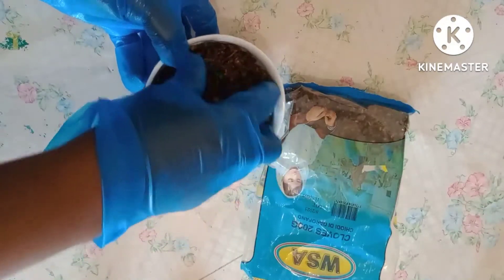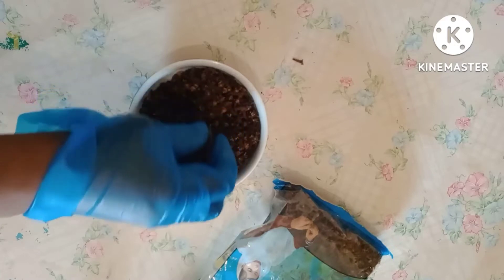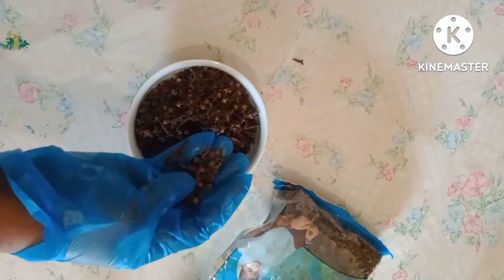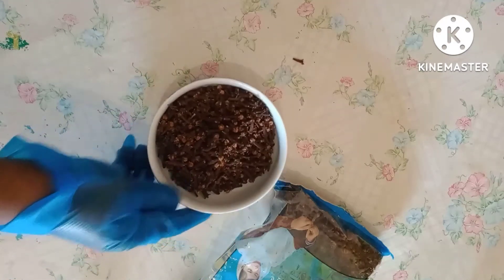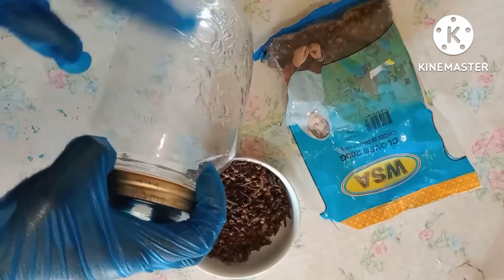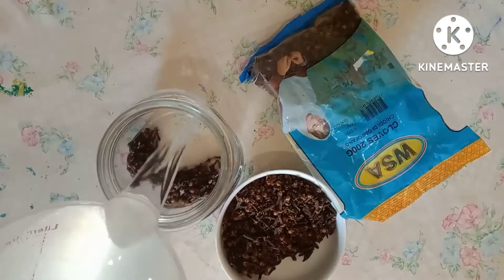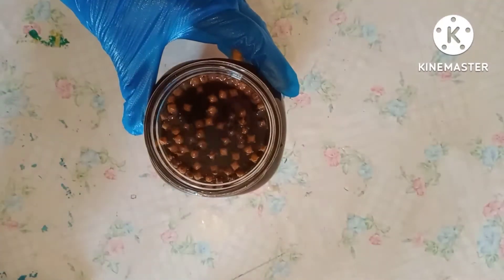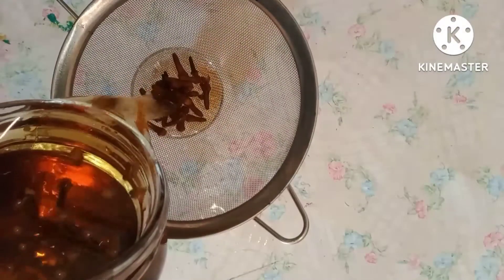How to boost your ovulation & get pregnant fast using cloves water only.